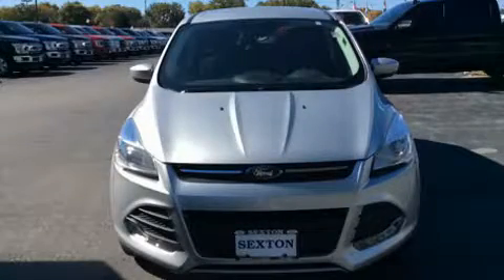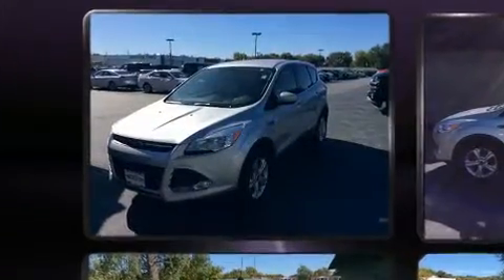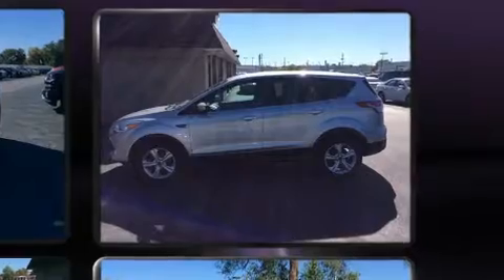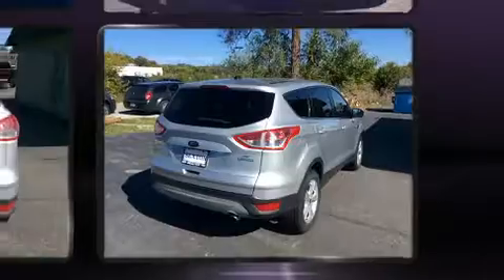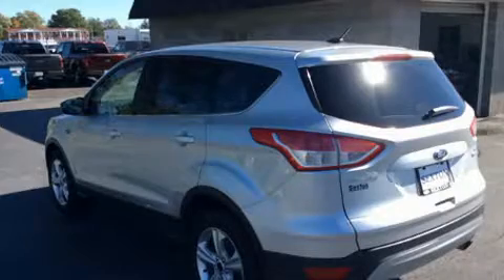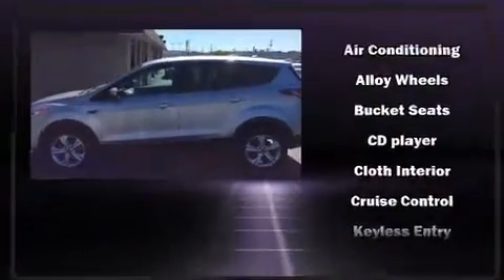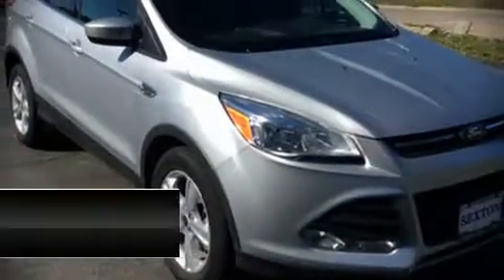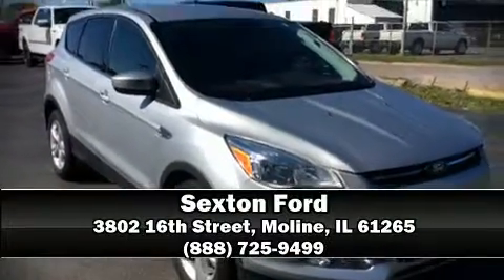2015 Ford Escape SE in Moline, IL 61265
Sexton Ford
3802 16th Street

Load your family into the 2015 Ford Escape. Smooth gearshifts are achieved thanks to the 2 liter 4 cylinder engine, and for added security, dynamic Stability Control supplements the drivetrain. The engine breathes better thanks to a turbocharger, improving both performance and economy. Top features include front fog lights, 1-touch window functionality, a tachometer, variably intermittent wipers, adjustable headrests in all seating positions, air conditioning, an overhead console, and power windows. In the event of a rollover collision, side curtain airbags provide additional protection for outboard seated passengers. Our knowledgeable sales staff is available to answer any questions that you might have. They'll work with you to find the right vehicle at a price you can afford. We are here to help you.